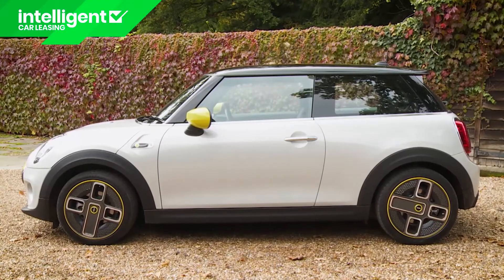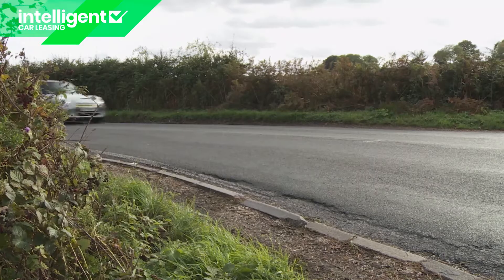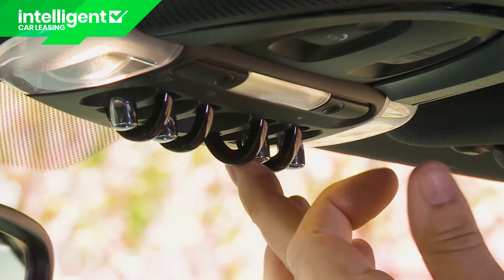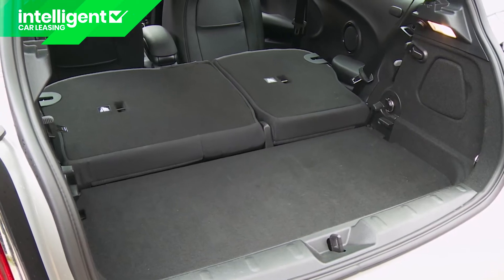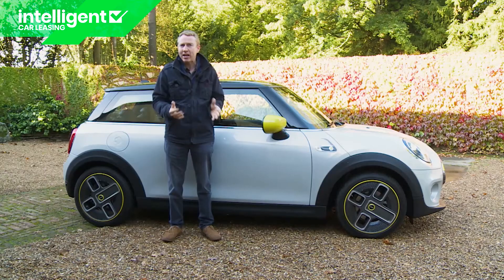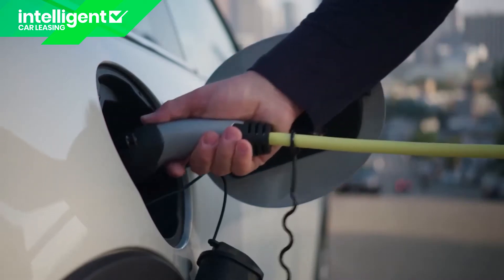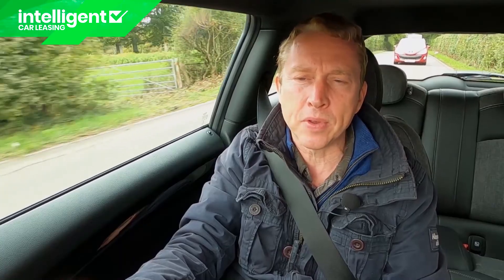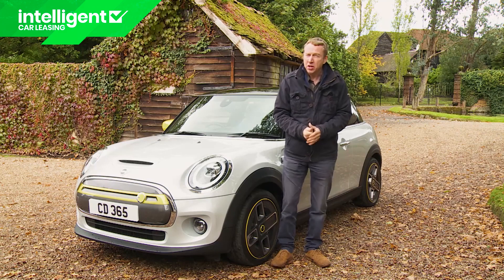MINI Electric Full Review: Cutting-edge classic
It's natural that there should be a MINI Electric variant. This little Hatch lends itself to battery power and quick-step EV pulling power. The driving range possible between charges isn't a particular strong point here, but it'll probably be fine for urban drivers, who'll appreciate this car's enthusiastic take on life. Interest suggests that it could prove rather popular.

Looking to lease the MINI?